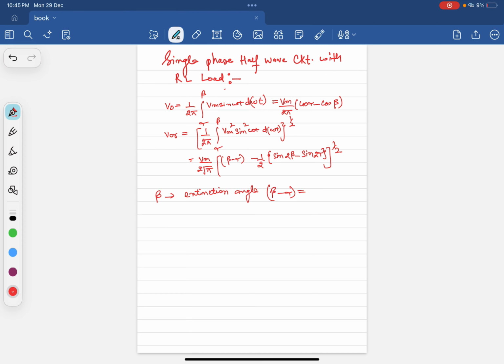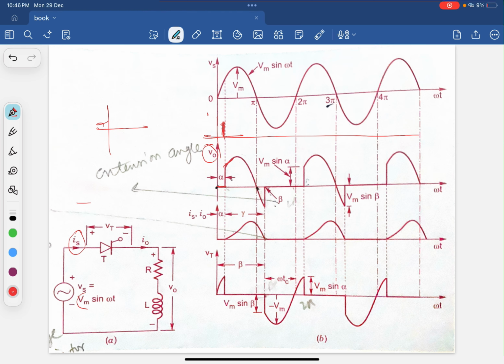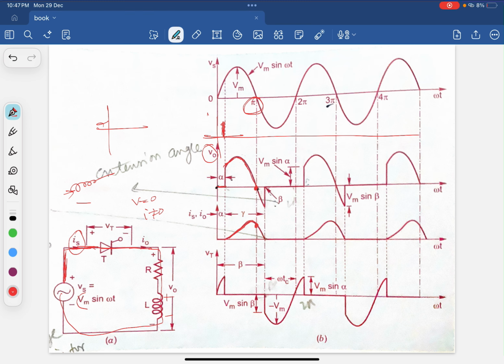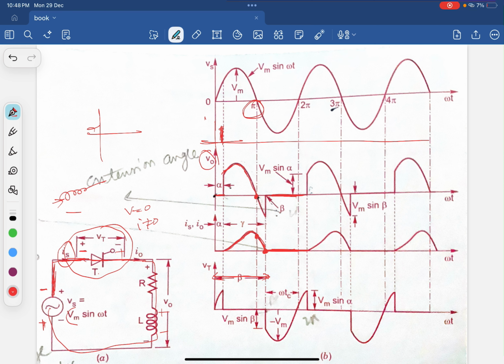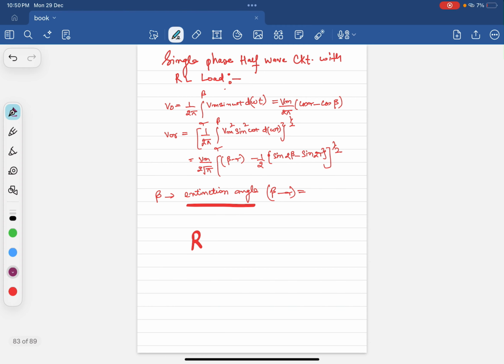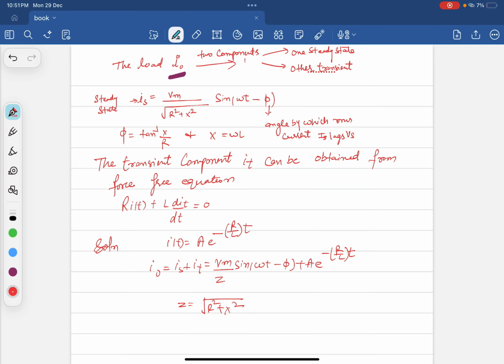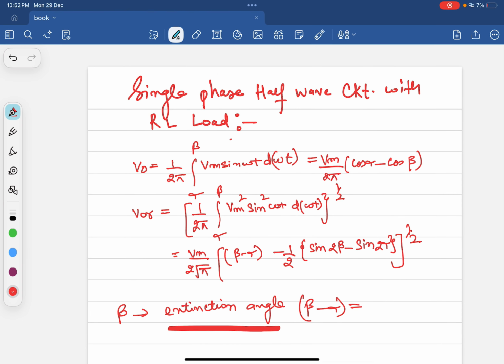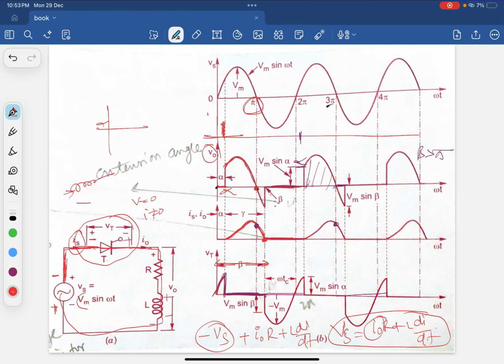Single Phase Half Wave Circuit with RL load